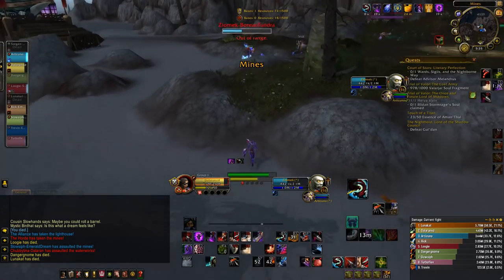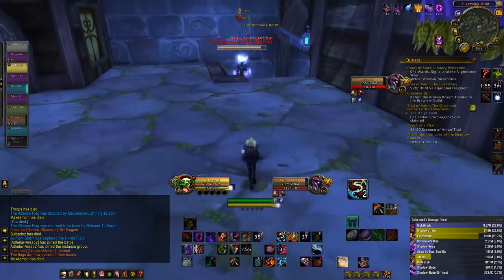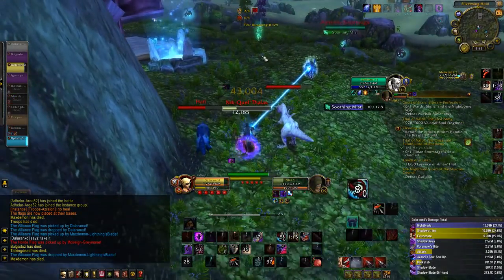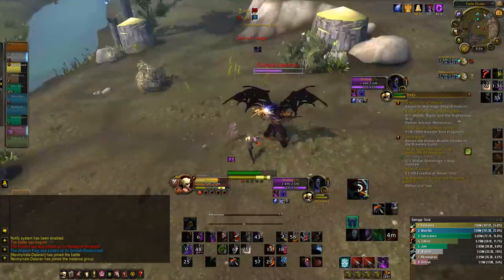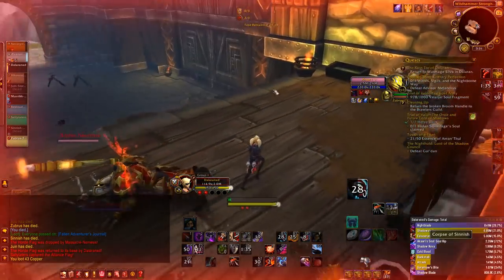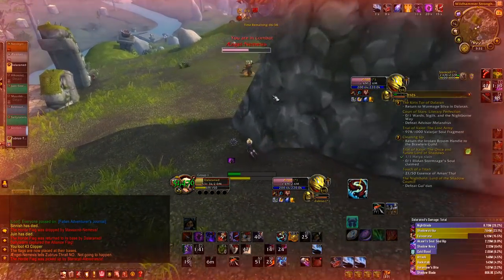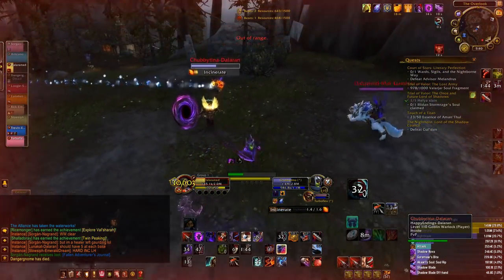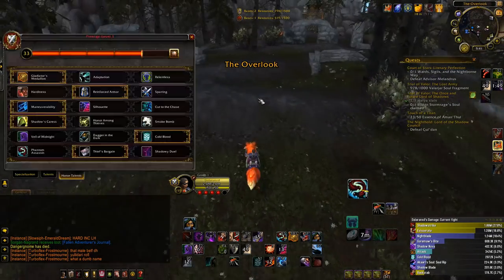Thief's Bargain Good In New Patch? - Subtlety Rogue PvP WoW Legion 7.1.5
20% damage increase, shorter CD for Vanish, at a cost of 25% of your health sounds like a deal! But will it be good enough with these Sub Rogue buffs we got this patch? I got asked to try it out and this is my opinion on the buff.

TOP DONATORS:
Danieltsmoke - $140
hydrochan - $145
Jendsu - $140
Pieterjan - $100
PityPap- $100
Ilpilgrim- $60